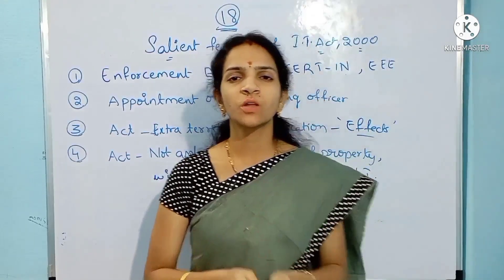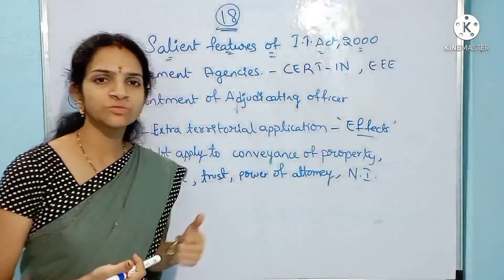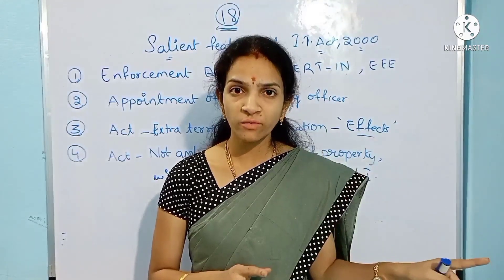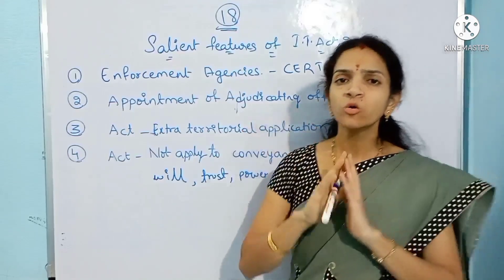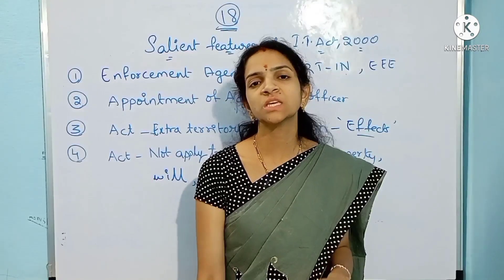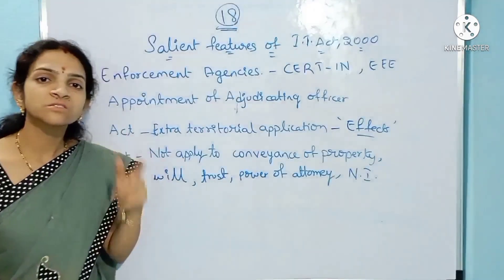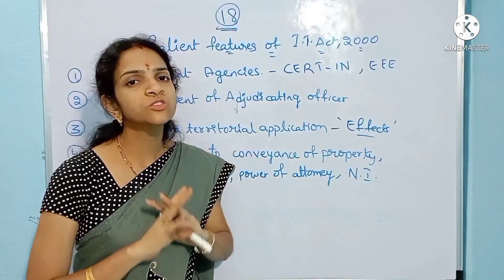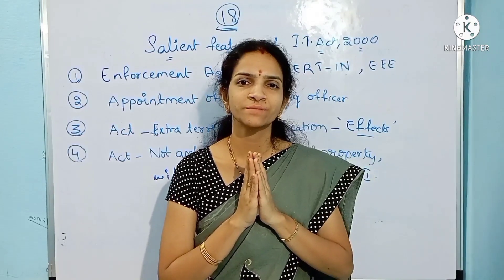Salient features of Information technology Act, 2000 part 3 in english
Link to the document of the salient features of I.T. Act, 2000

Links :

Part 1 of Salient features of I.T. Act, 2000